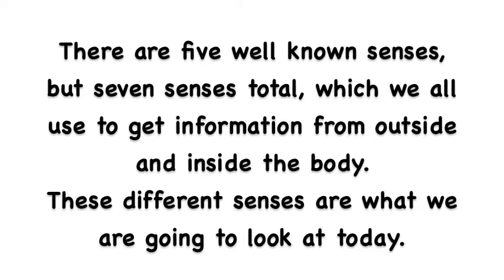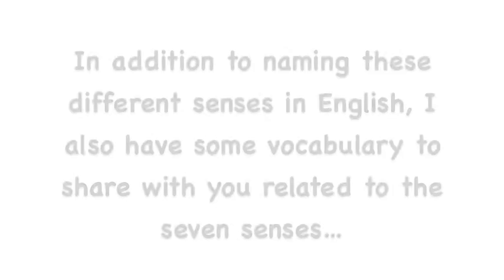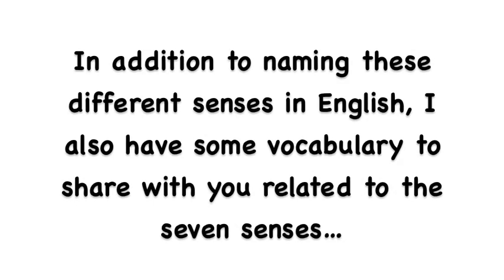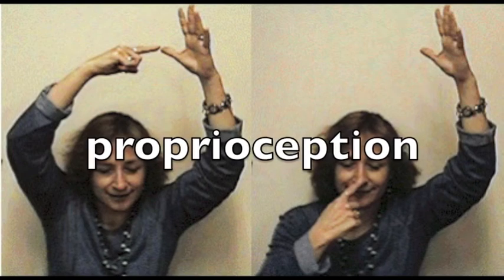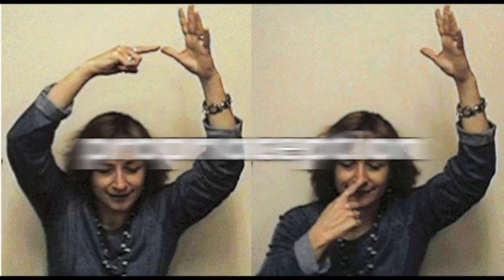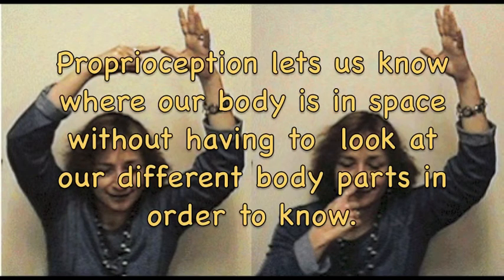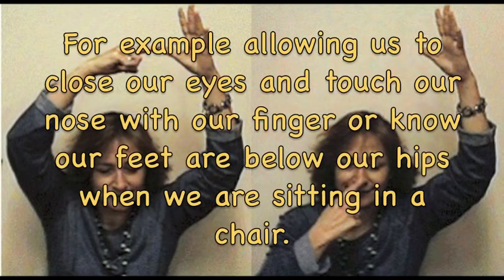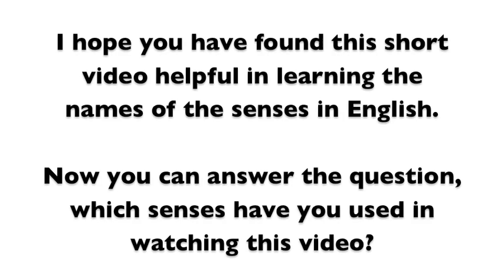The five, I mean, seven senses in English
This is a video for English language learners about the 5 senses in English, although there are actually 7 senses, and all are covered here: taste, smell, sight, sound/hearing, touch, balance/vestibular, and preconception.